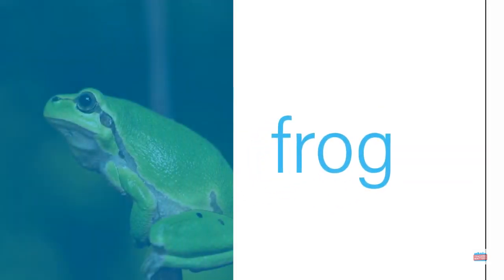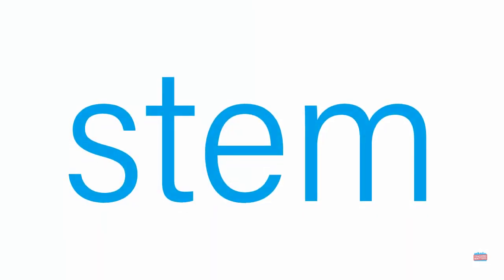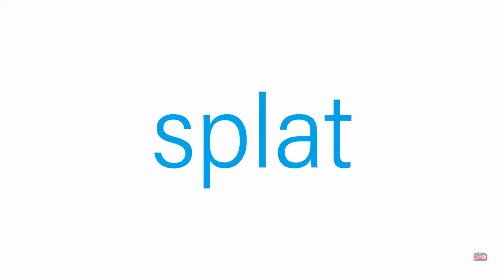Word reading with 4-5 sounds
In this video, students read short vowel words with 4-5 sounds.